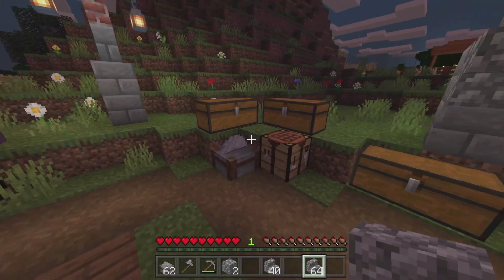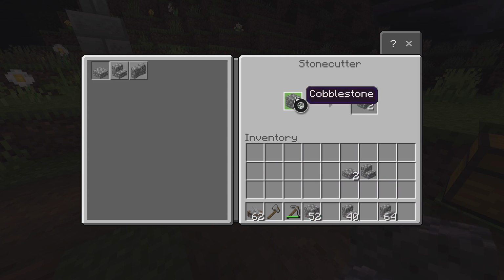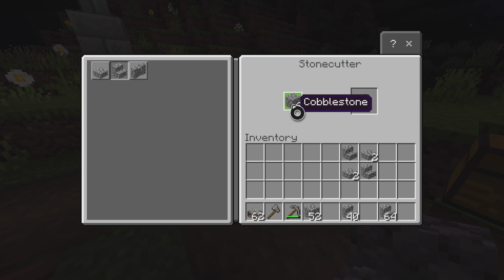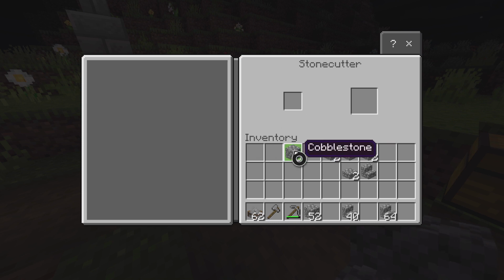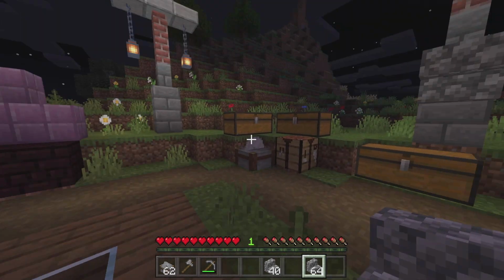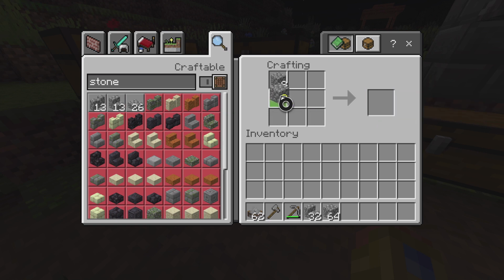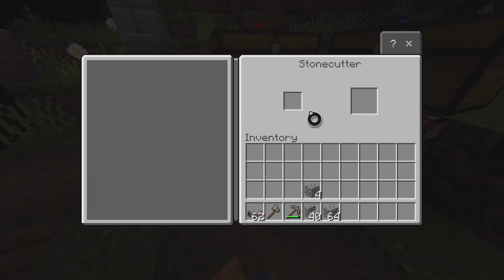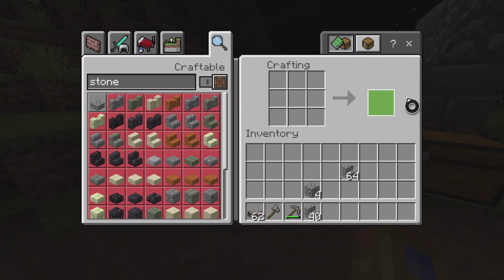Minecraft Stonecutter Guide 2021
Minecraft Stonecutter Guide 2021! This video should cover everything you need to know about the Stonecutter! I hope this helped! Thank you very much for watching and haaaave a good one!